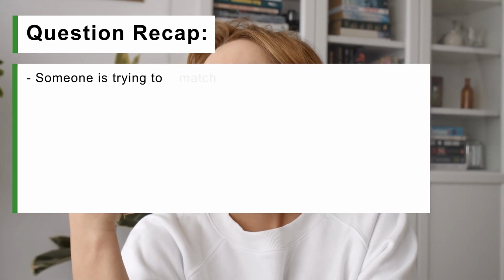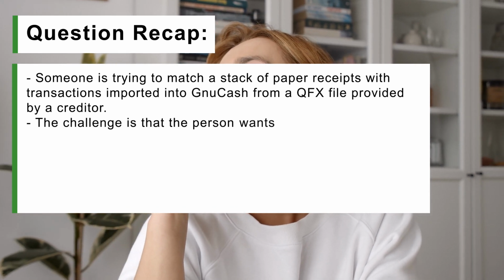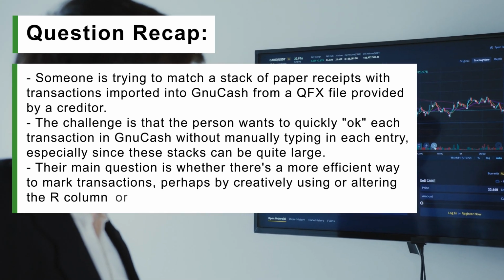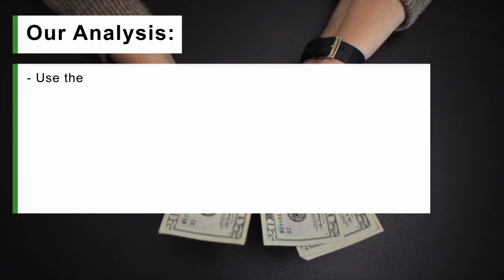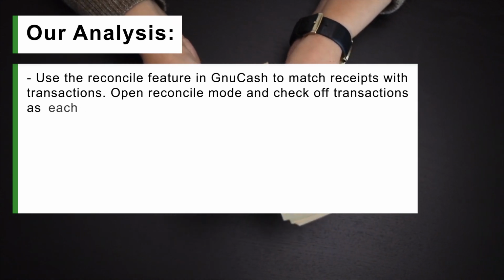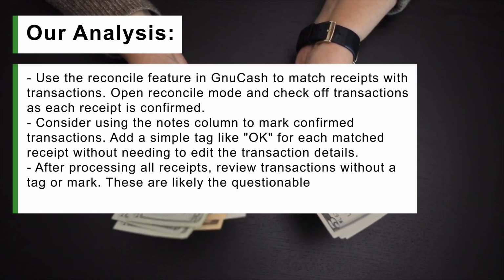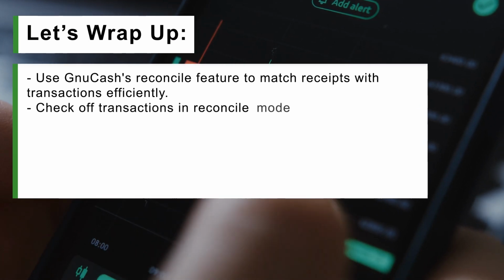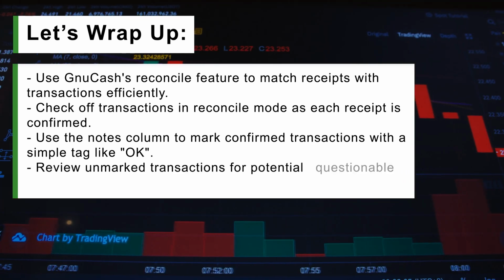Spotting Questionable Charges in GnuCash after QFX File Import: A Quick Guide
Discover the power of GnuCash's "reconcile" feature to manage and identify questionable charges swiftly after importing a QFX file from your creditor. This strategy not only simplifies the task of matching paper receipts with digital transactions but also highlights any unverified charges, making your personal finance management more efficient and accurate.

💰 *If You Struggle With Saving Money, Read This Book IMMEDIATELY*
A no-excuses guide to building wealth automatically — even if you're bad with money.

💸 *This Book Contains EVERYTHING I Wish My Parents Taught Me About Money*
A brutally honest, fun-to-read playbook for getting rich without budgeting every dollar.

💎 *This Hidden Gem Got Me Out Of The 9-to-5 Grind And On The Path To True Wealth*
If you want out of the 9-to-5 grind and into true wealth — this book is the wake-up call.

🧠 Thanks to the following Stack Exchange users for contributing:
• Al from Long Beach - Original question asker

This content has been adapted and edited for clarity.